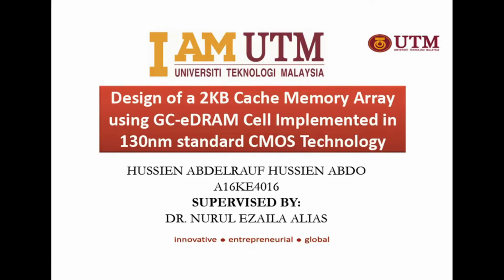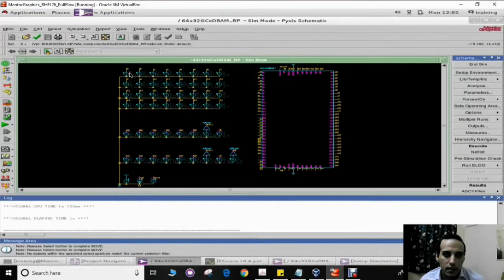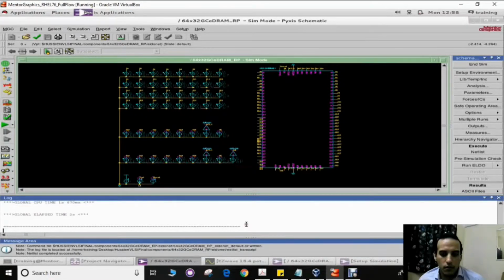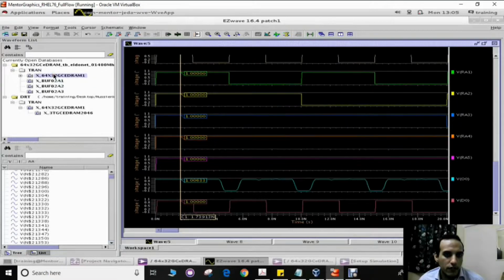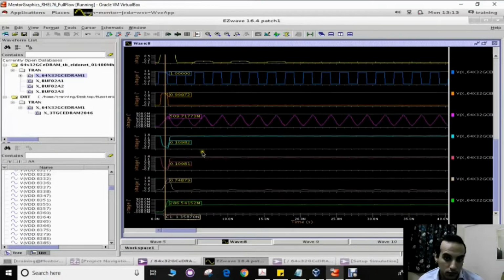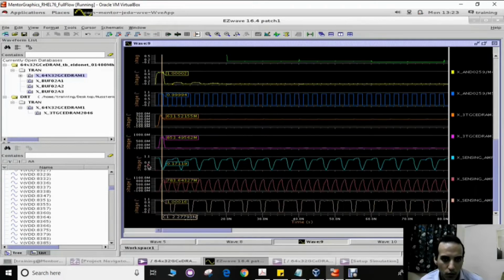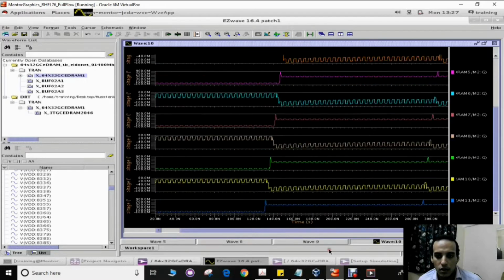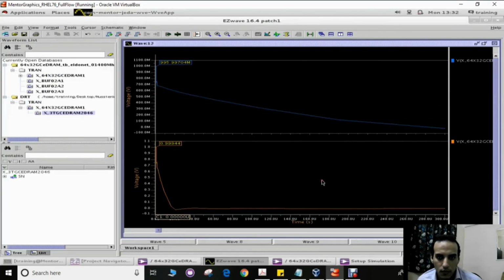finalyearprojects 2020 | 2KB CACHE MEMORY ARRAY USING GC-eDRAM CELL IN 130nm STANDARD CMOS TECH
With the persistent development and minimization of integrated electronic circuits, shrinking of very large-scale integrated (VLSI) circuits is facing a great challenge as the demands of devices with low multifunctional power, and high-performance characteristics have intensely increased. Those factors have put the scaling of memories at the top of the researchers’ priorities in the past years. For most architectures, achieving a downscaled embedded memory designs with a low leakage power, high speed, high stability, and minimized area became a great concern and became harder to achieve with SRAM based memories. One of the structures of memory, which is of great interest, is the Gain-cell eDRAM (GC-eDRAM), it has a high density, low leakage, logic compatibility, and suitable for two-port operations. A novel architecture of mixed-V_T 3T GC-eDRAM is proposed to improve the data retention times (DRT) and speed for better energy efficiency in Last-level caches (LLC). Standard complementary-metal-oxide-semiconductor (CMOS) transistor is used to develop the GC-eDRAM. Simulations work is conducted to evaluate the performance of 2kb mixed-V_T 3T GC-eDRAM array layout until corner process simulation. Mentor Graphics Software is used to design and simulate each of the block diagrams in 130nm process technology. The array, which is based on the proposed bit-cell, demonstrated successful operation at 400Mhz under a 1V supply and is almost 60-75% less in area than 6T SRAM in the same technology. The retention power of the proposed GC-eDRAM shows about 80-90% lowered as compared to the existing 6T and 4T ULP SRAMs (others’ work).

Dr. Nurul Ezaila Alias
Department of Electronic and Computer Engineering

GC-eDRAM